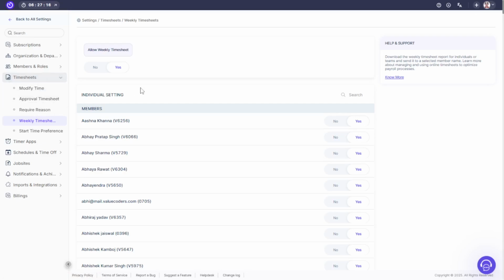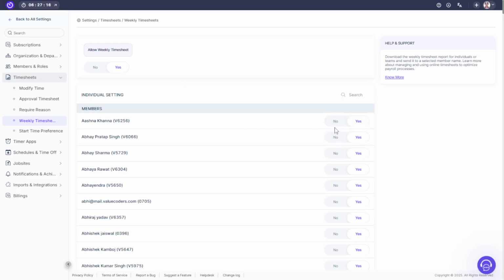How to Enable Weekly Timesheets for Team in Workstatus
Make manual time tracking easier with Workstatus Weekly Timesheets! This tutorial walks you through:

🗂️ Navigate to Settings → Timesheets → Weekly Timesheets for seamless setup.
🕒 Allowing Manual Submissions so users can log work hours on a weekly basis, perfect for flexible or retroactive reporting.
📋 Improving Reporting Accuracy by enabling structured weekly data entries, ideal for project reviews and payroll accuracy.
👥 Empowering Your Workforce with an easy-to-use interface for manual timesheet inputs.

Key Insight: Weekly timesheet settings give teams the flexibility to record time in a way that aligns with your workflow while maintaining accuracy and compliance.

Why Workstatus: Workstatus offers flexible time tracking options—daily or weekly—ensuring every business can track time the way it works best.